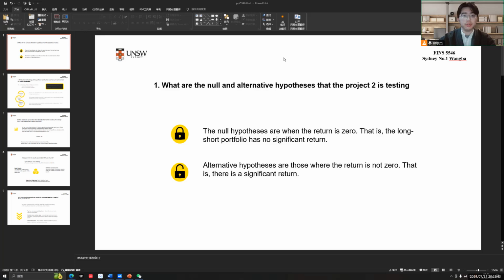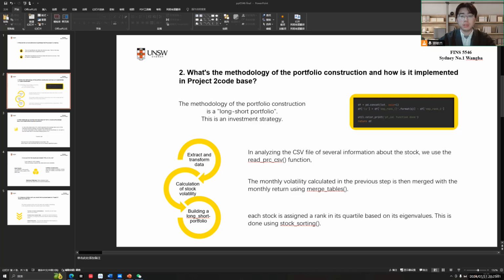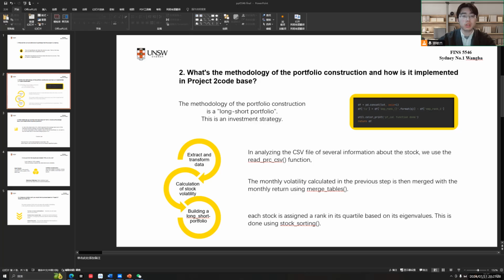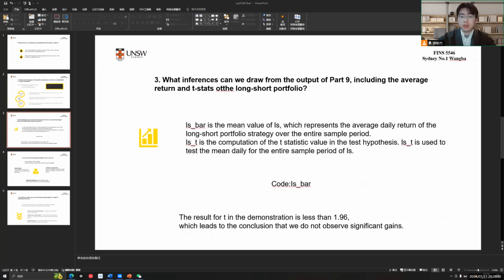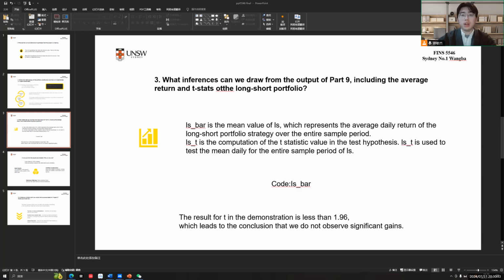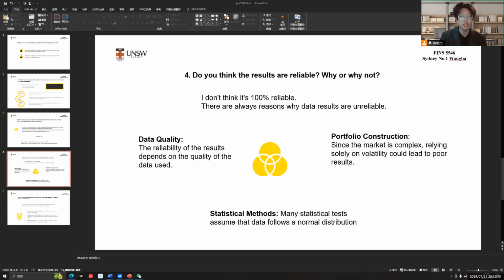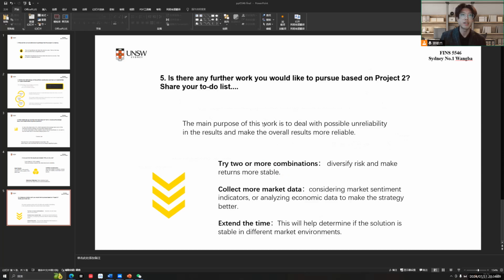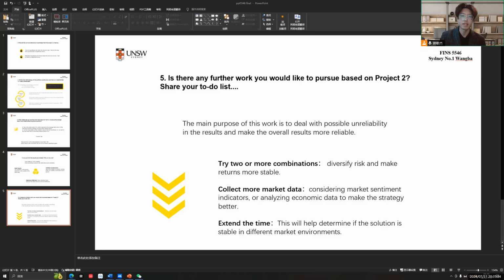T2 FINS5546 miniprep